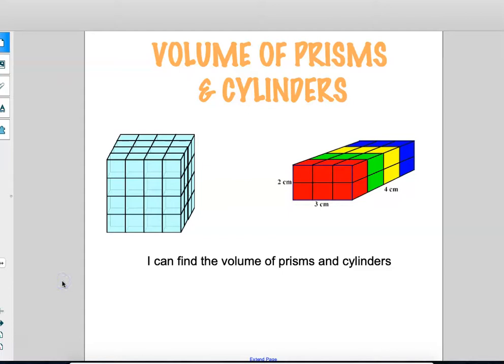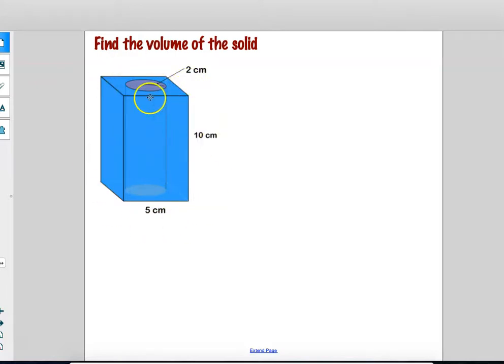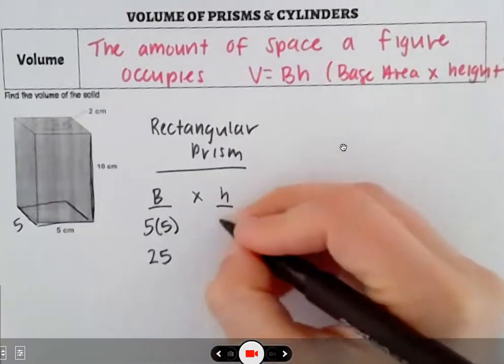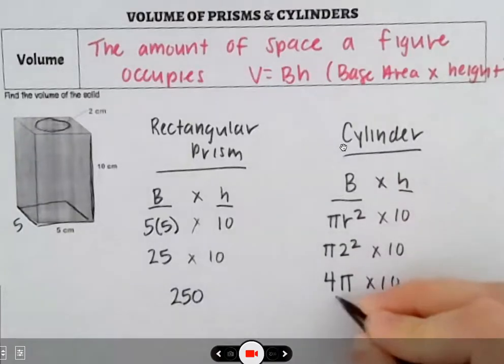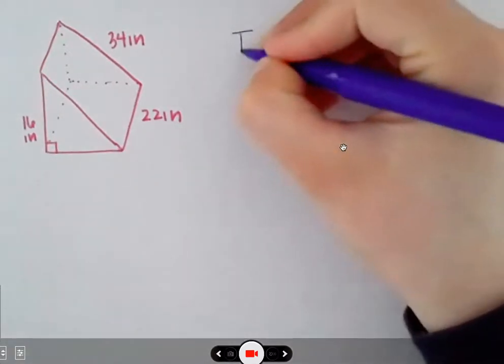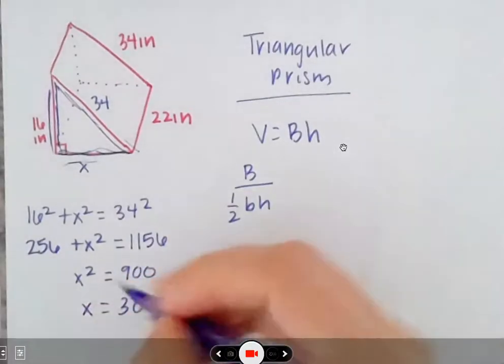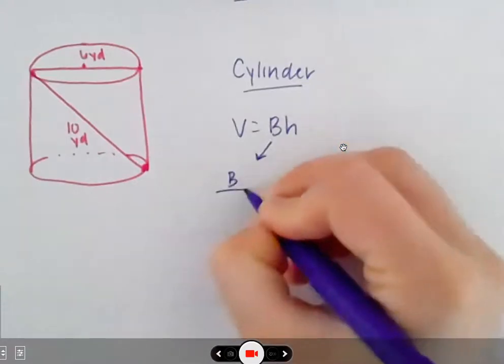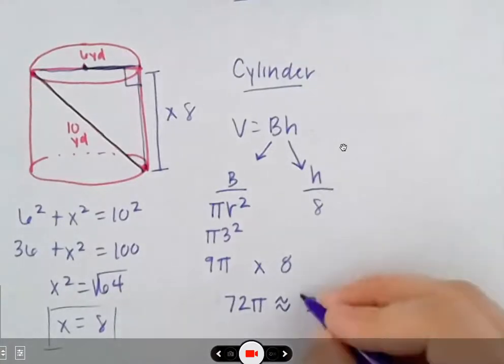Enriched Geom 11.2 Volume of Prisms and Cylinders